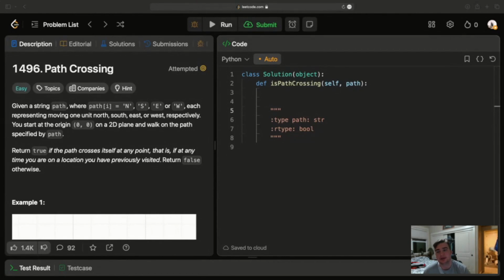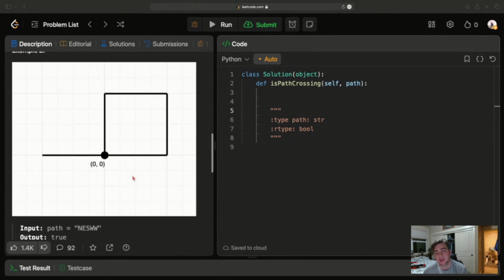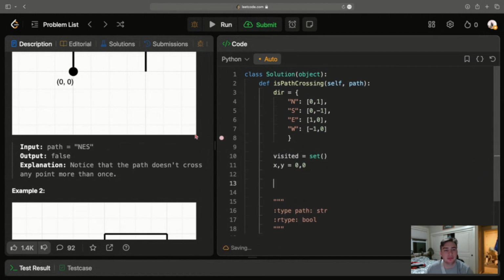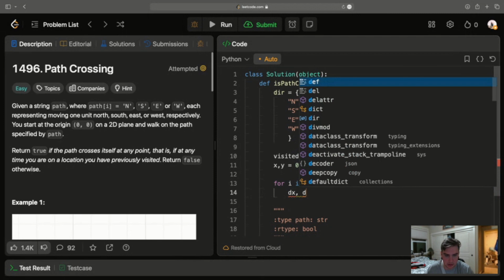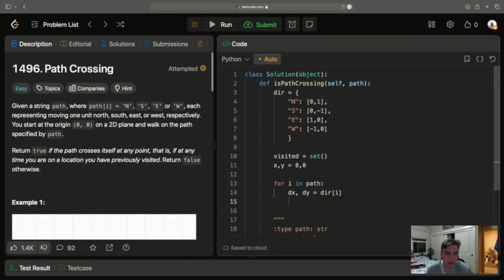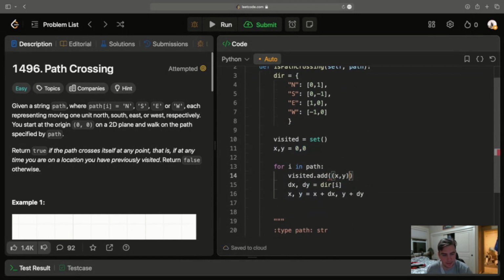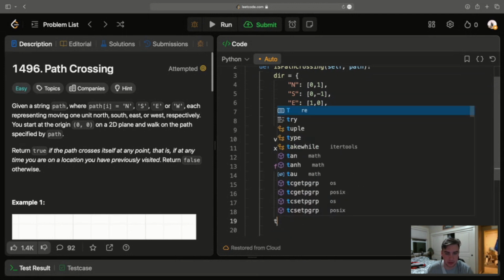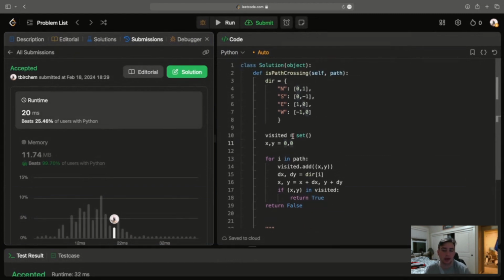Cracking the LeetCode: Path Crossing Question 1496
I  AM *Trying to* BECOME A LEETCODE MASTER!

Today I solved leetCode question 1496 - Path Crossing

This is one of my favorite questions in leetcode! You get to use a hashset and learn how to access specific values within them, you use sets and more!

Time: O(n)
Space: O(n)